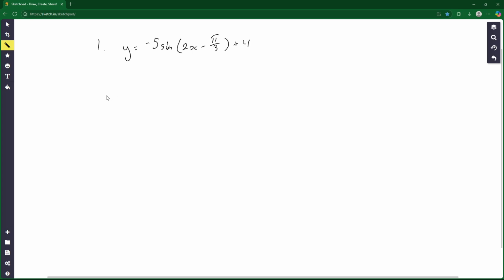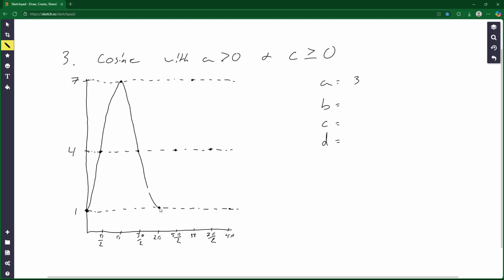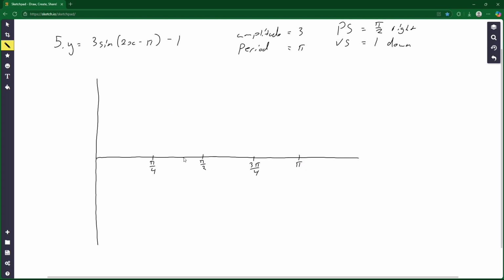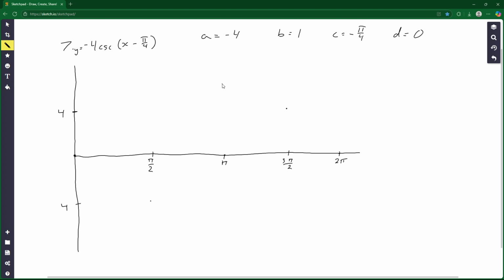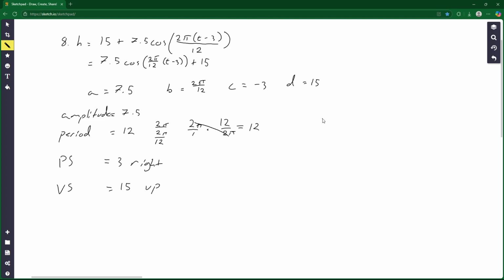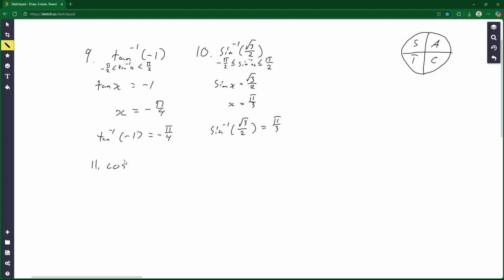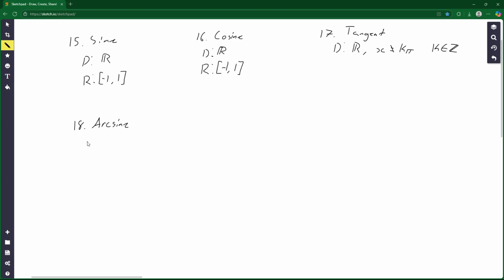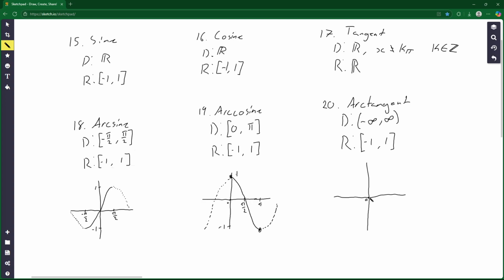Line Academy #7: Trig Review